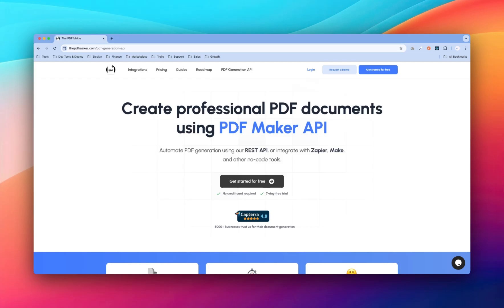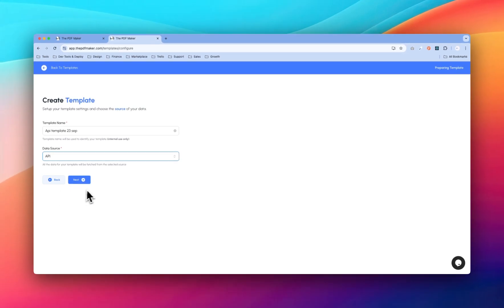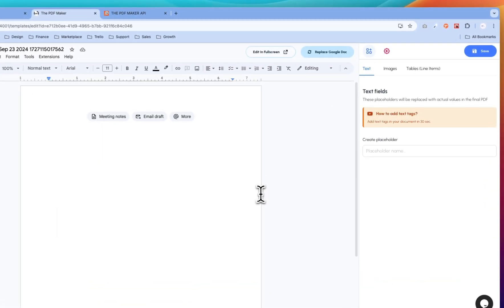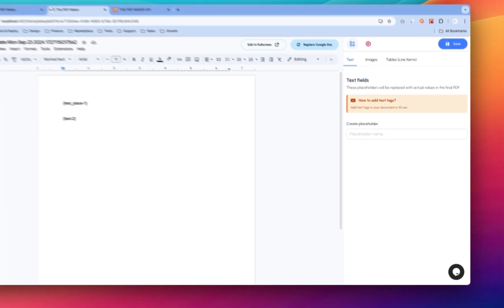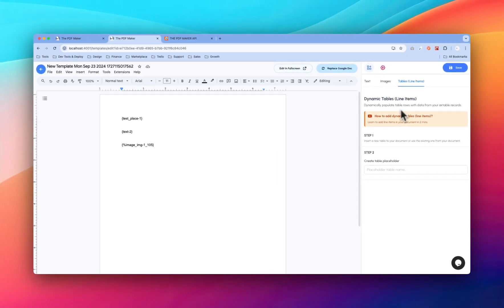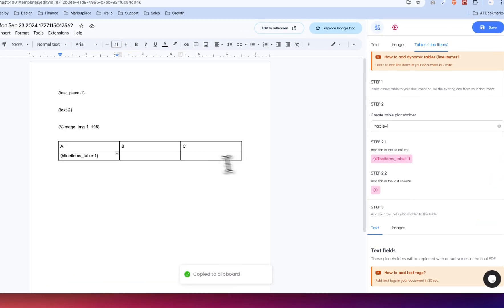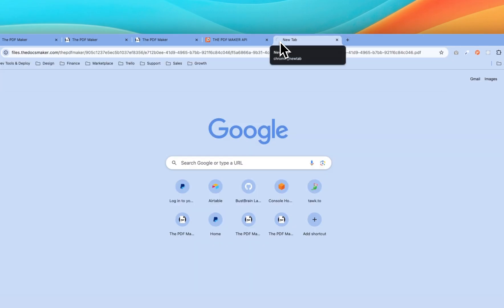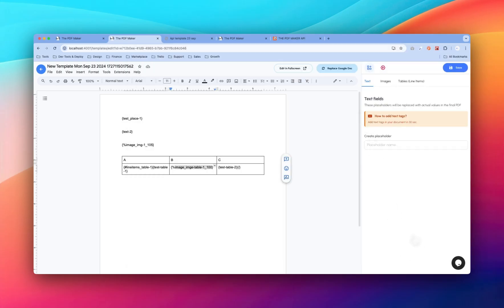PDF Generator API | Automate PDF document creation | PDF Generation API | PDF Maker API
Create text placeholder: 2:20
Create image placeholder: 3:20
Create table placeholder: 4:40

Looking for an easy way to automate PDF document creation? In this video, we introduce you to the PDF Maker API, a powerful tool that allows you to generate PDFs programmatically. Whether you need to create invoices, reports, contracts, or proposals, the PDF Generation API makes it simple to automate the entire process, saving you time and reducing manual tasks.

🔹 What You'll Learn:

How to integrate the PDF Maker API into your applications.
How to use the API to dynamically create and customize PDFs.
How to automate the generation of documents like invoices, quotes, contracts, and reports.
Best practices for using the PDF Generator API to streamline your document workflow.
🔹 Why Use the PDF Maker API? The PDF Maker API offers a flexible and scalable solution for generating PDF documents. By integrating it with your existing systems, you can automate PDF creation, making it easier to generate high-quality, branded documents in real-time.

🔹 Applications:

Automatically generate and send invoices as PDFs.
Create customized reports and contracts from dynamic data sources.
Use the API to integrate PDF generation into your web or mobile apps.
If you’re looking to automate your PDF document creation with an easy-to-use API, this video will walk you through the key steps to get started!